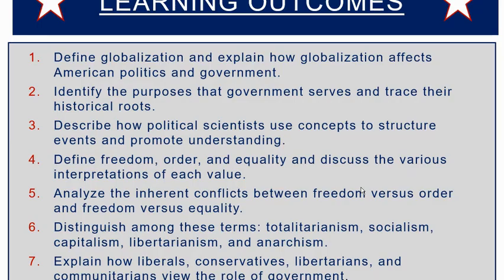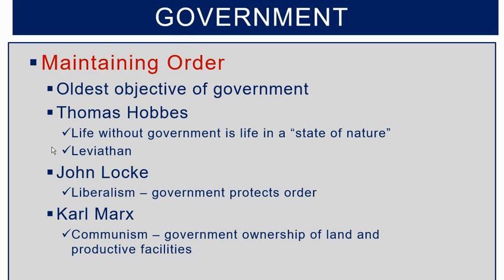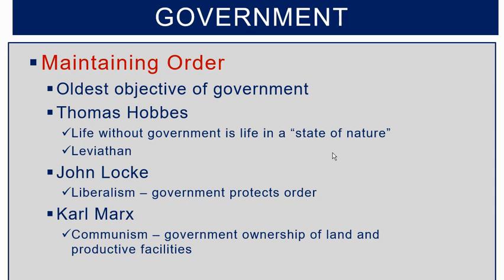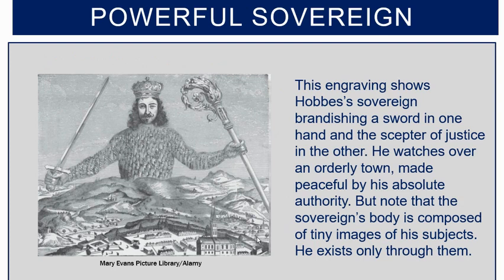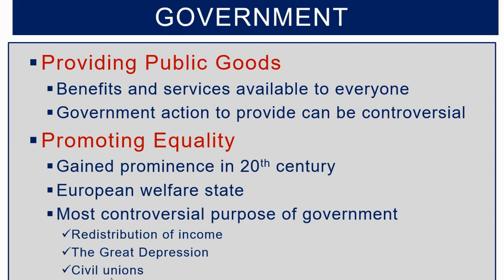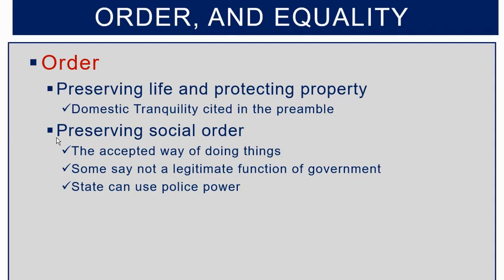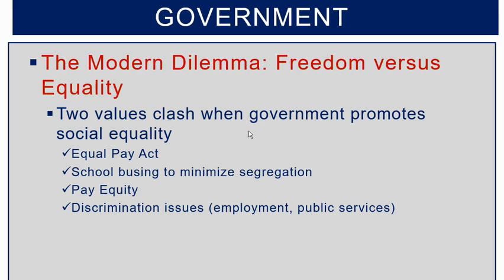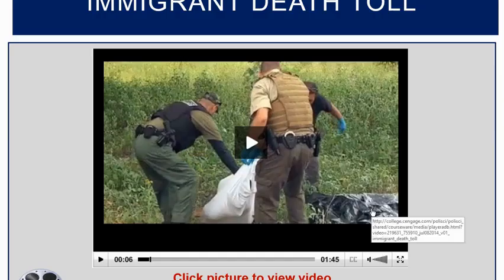GOVT 2305 Ch. 1